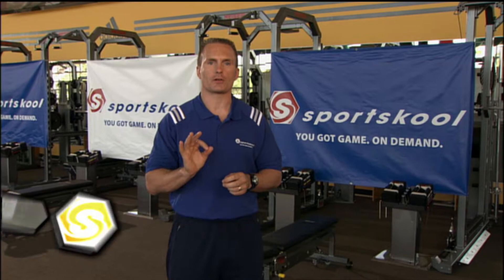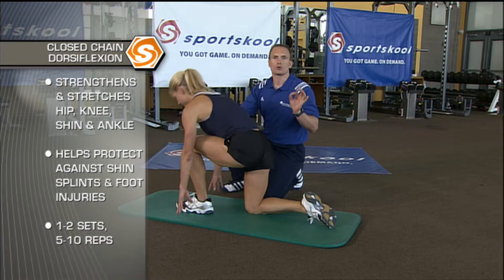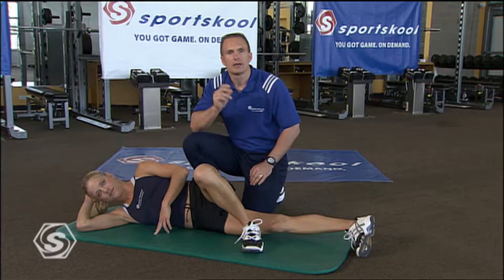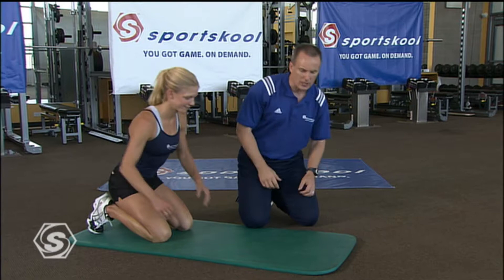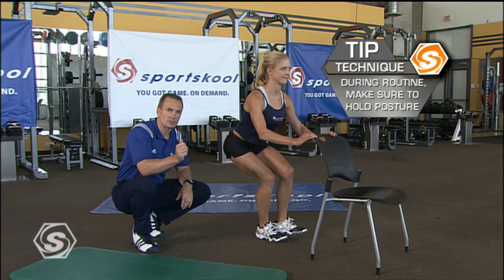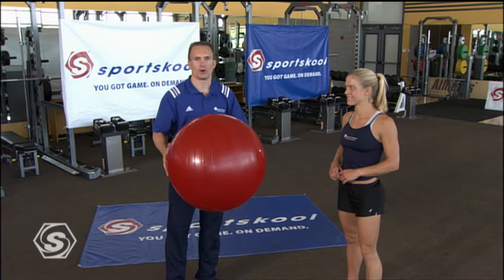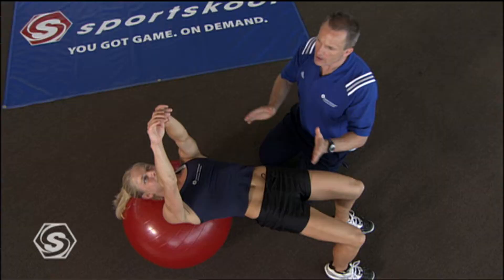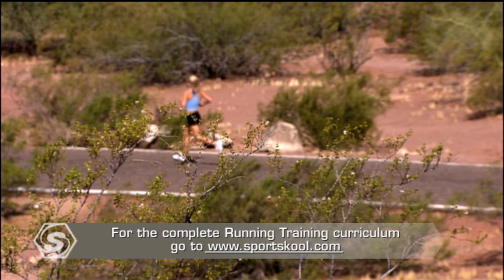Fitness for Runners with Personal Trainer Mark Verstegen Part 2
In this workout Sportskool fitness expert Mark Verstegen emphasizes power, speed & intensity to help you improve your running.